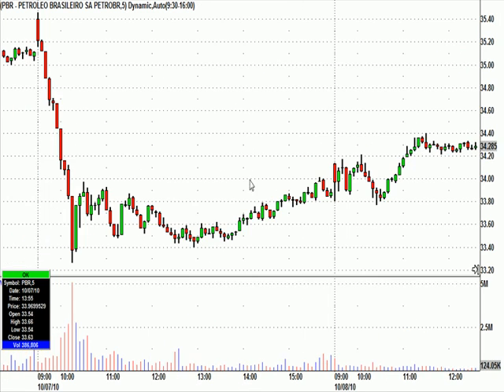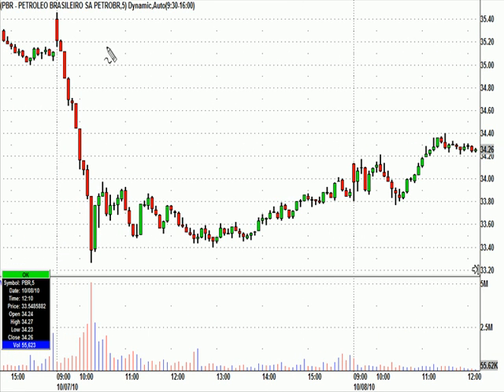Greatstockpix.com Day Trading Highlights From October 8th